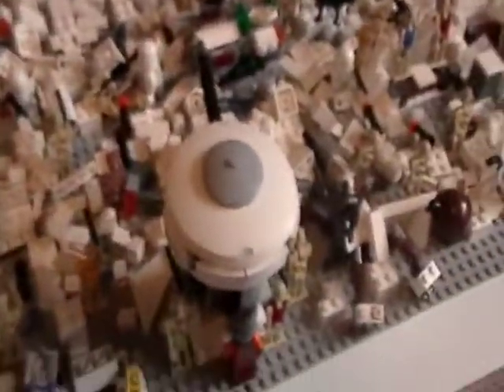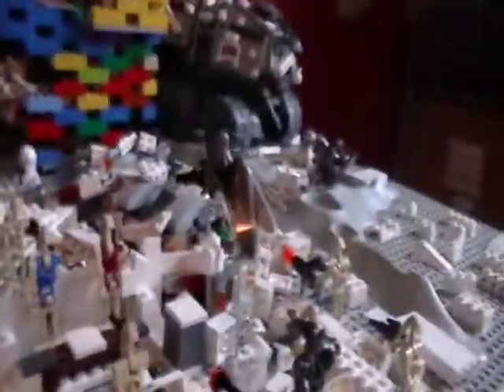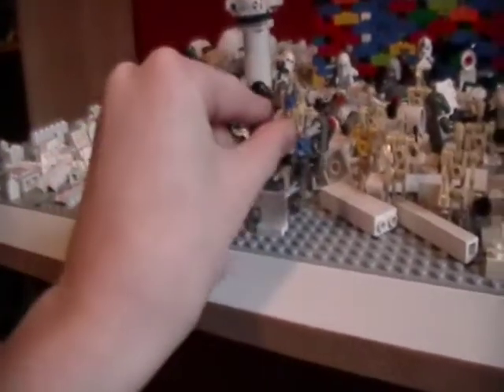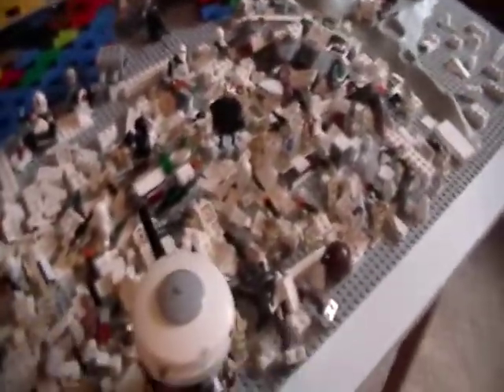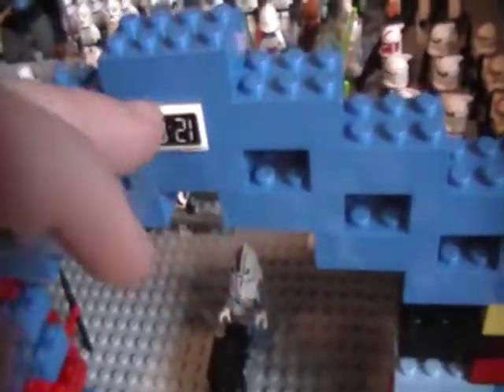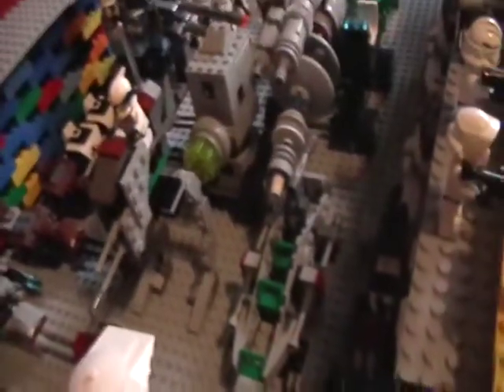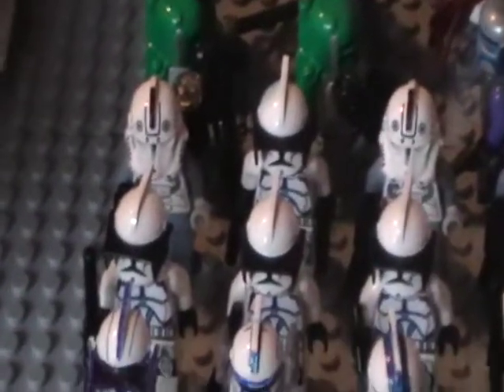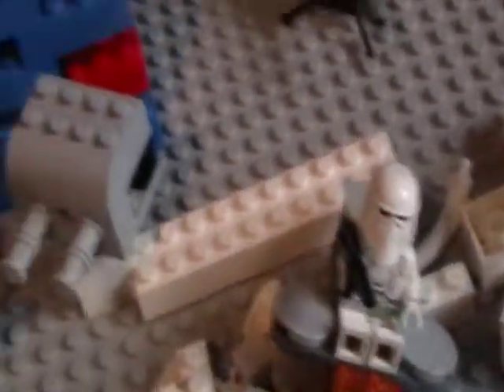LEGO Star Wars Hoth MOC Battle Scene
It's a moc
i sub for sub